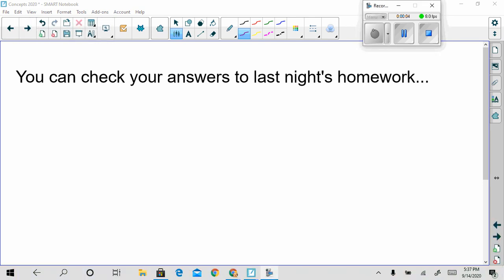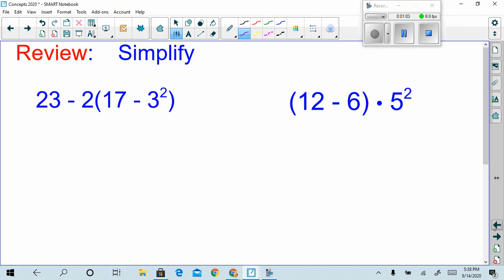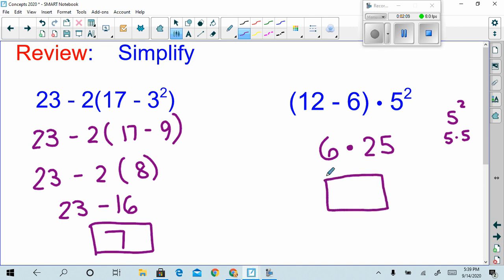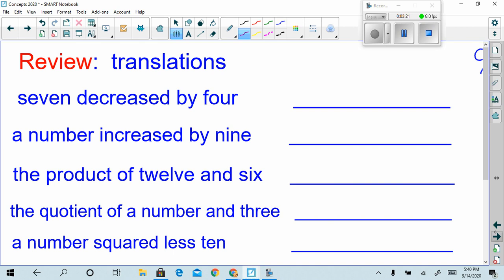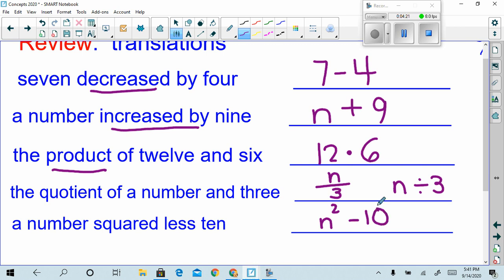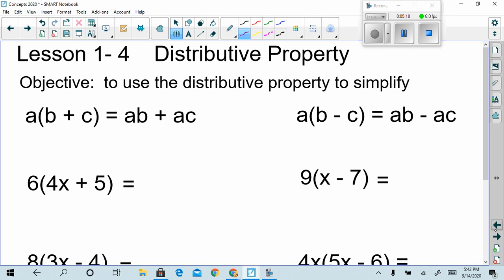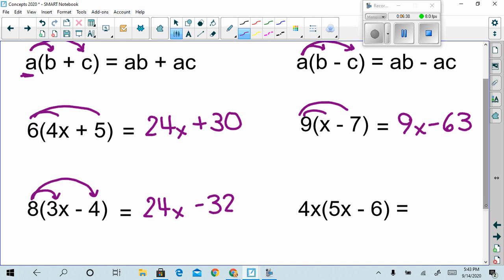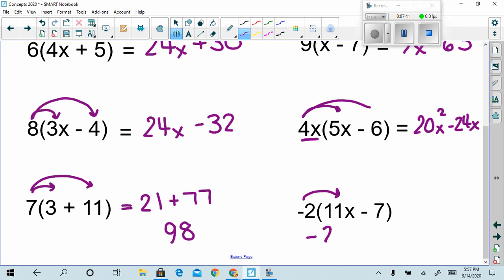CONCEPTS LESSON 1 4 DISTRIBUTION